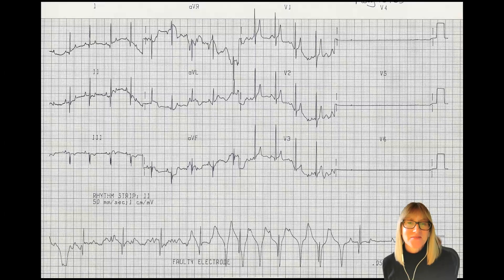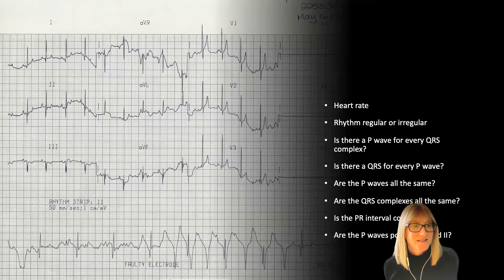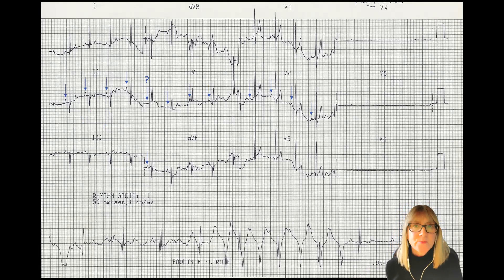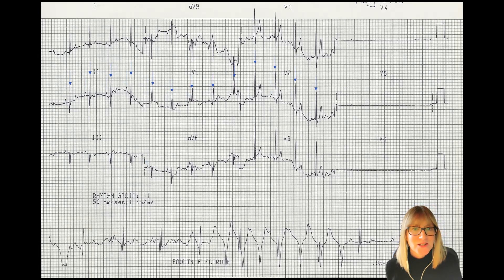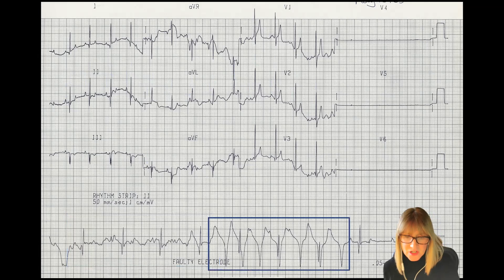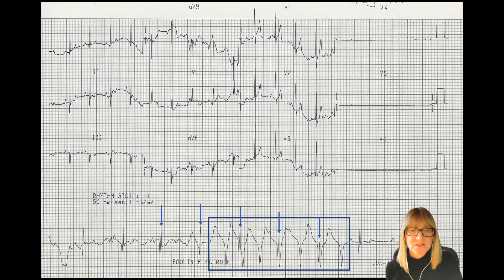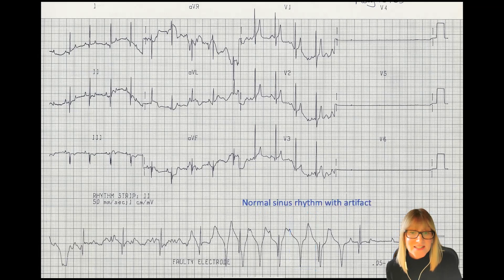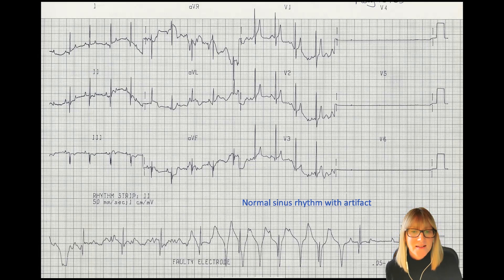Arrhythmia Imposters - qrsTV - Veterinary ECG Explained